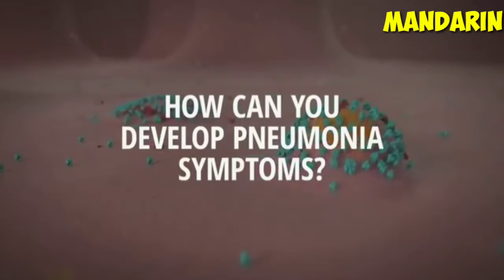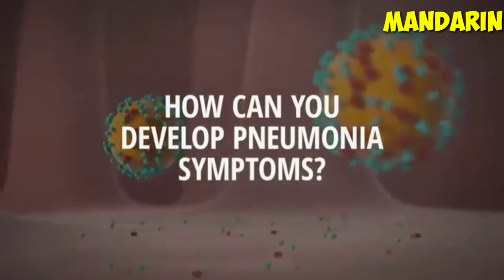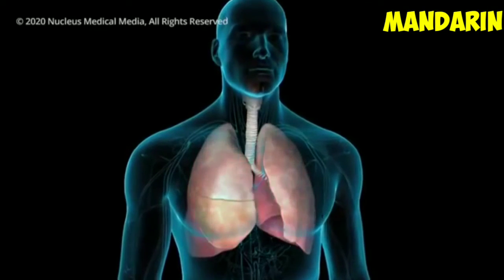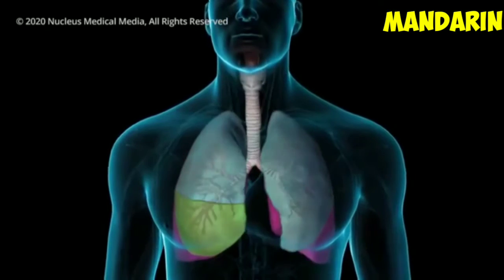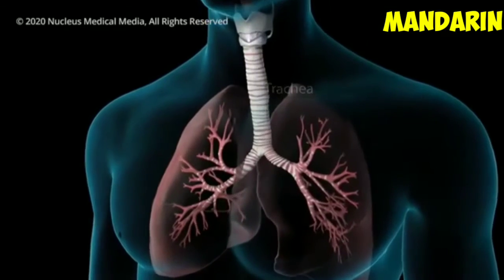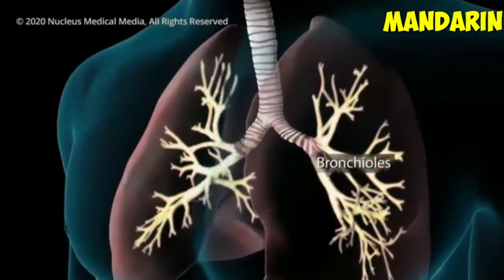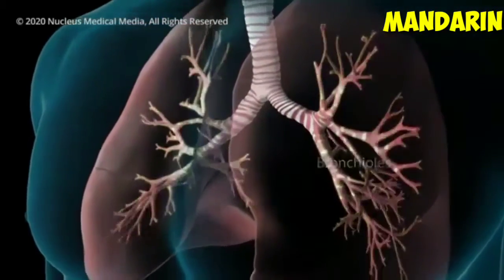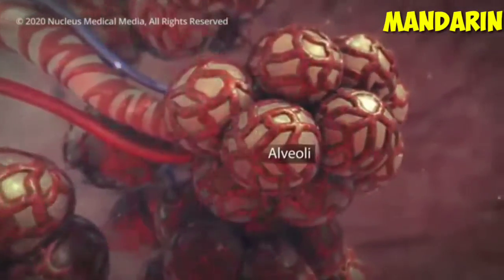КАК УБЬЕТ НАС КОРОНАВИРУС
Как нас убьет вирус смотрите на нашем канале
коронавирус вирус смерт жизнь борьба люди# врачи#всемдома